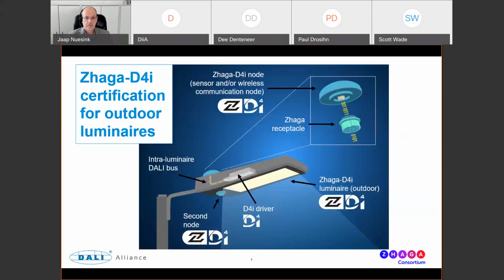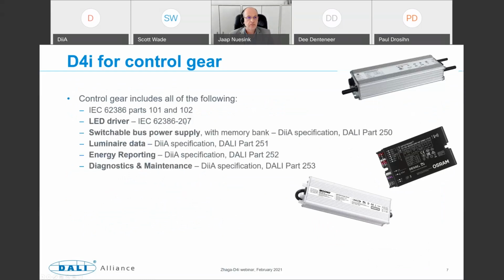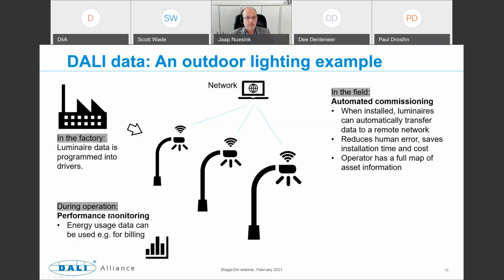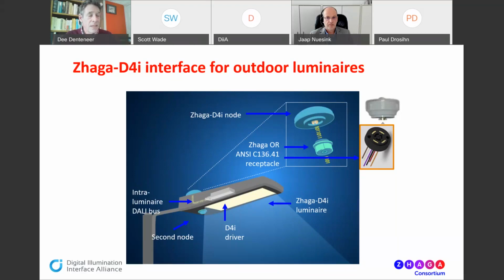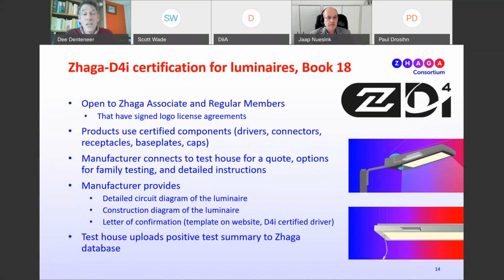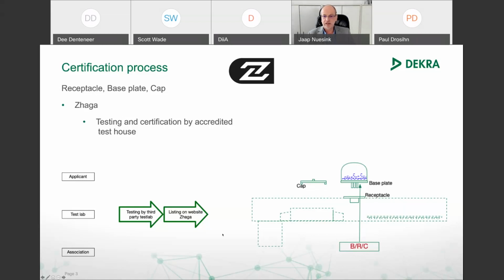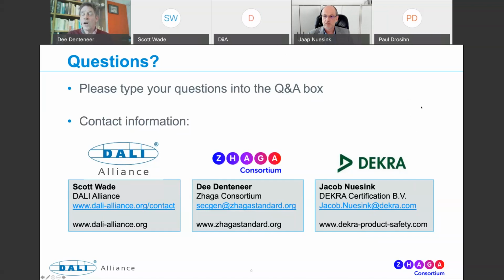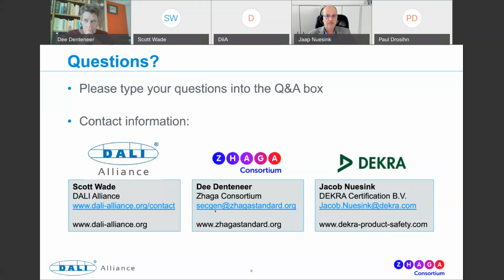Zhaga-D4i certification Feb 2021